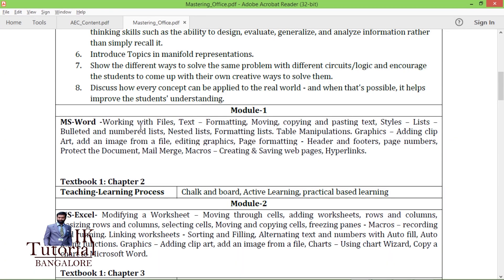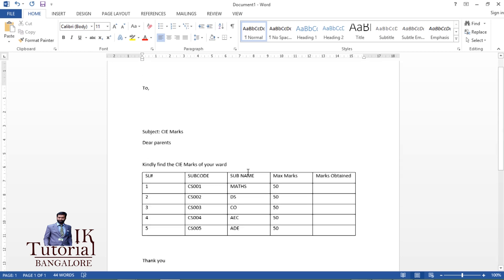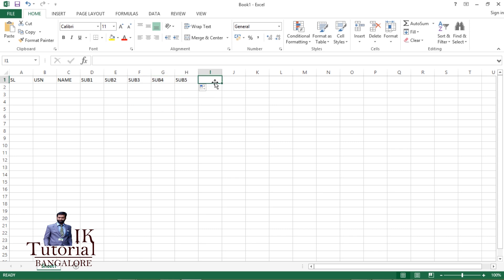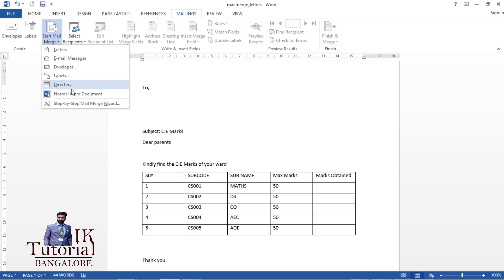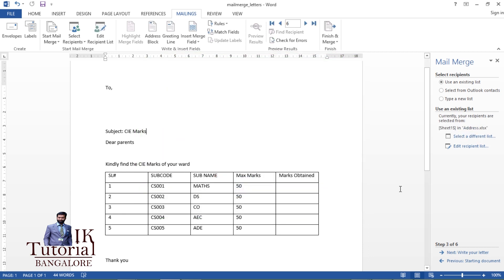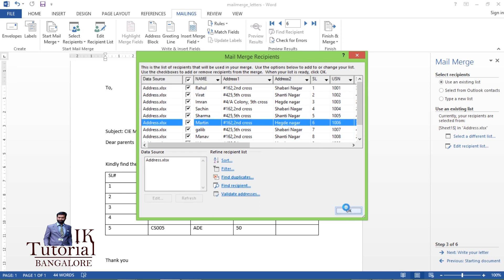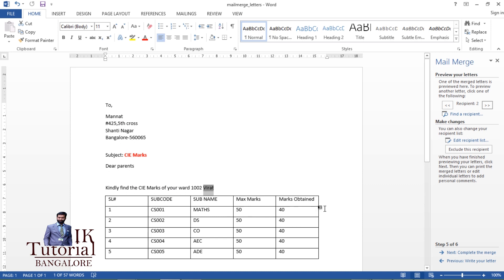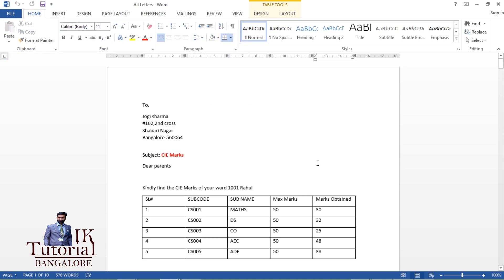Ability Enhancement Course | Mastering Office | Mail Merge in MS Word | MS Word for Beginners | VTU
Describe the steps involved in setting up a mail merge in Microsoft Word, including how to create a data source, how to insert merge fields into the main document, and how to preview and complete the merge.